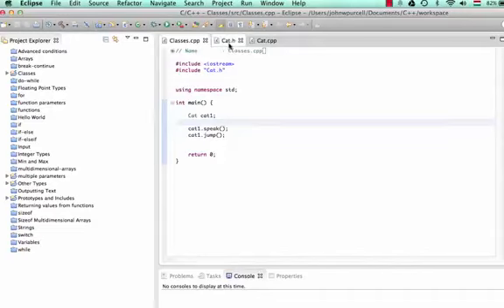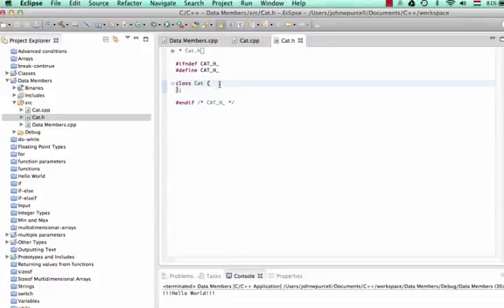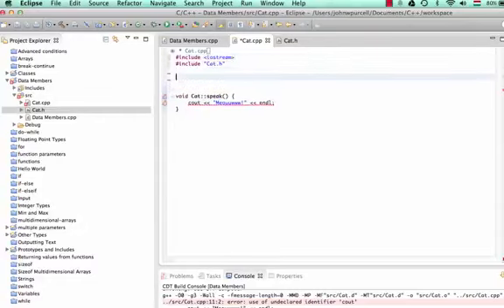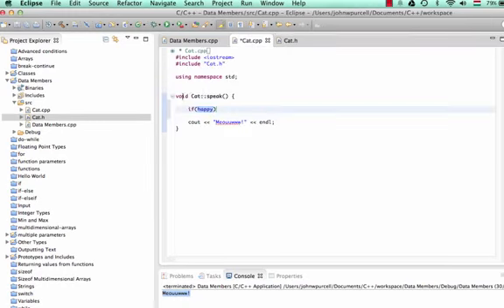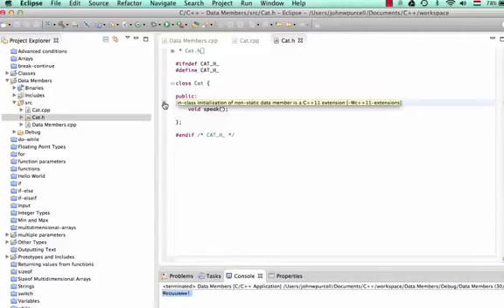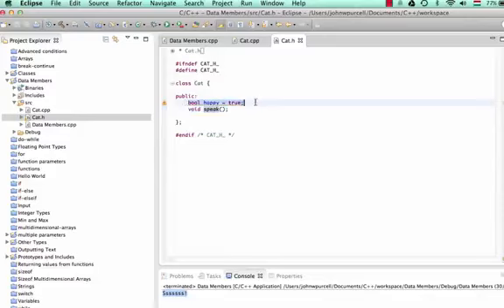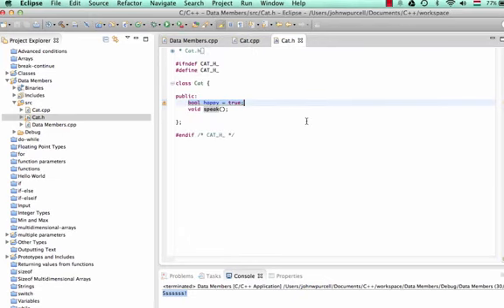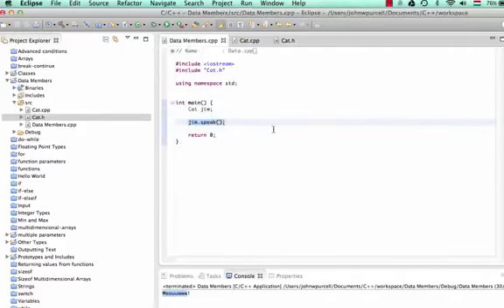C++ for Complete Beginners 30 Data Members, a k a Instance Variables